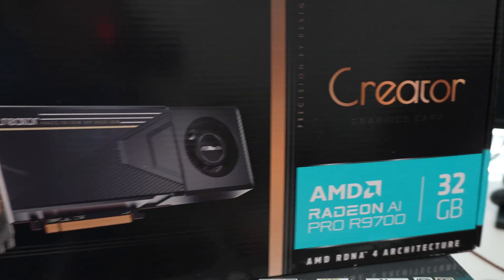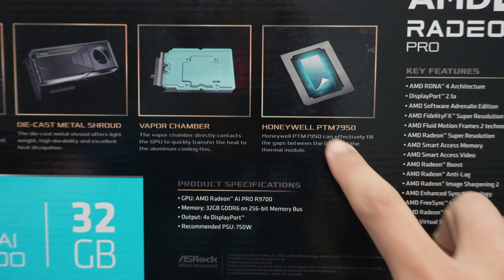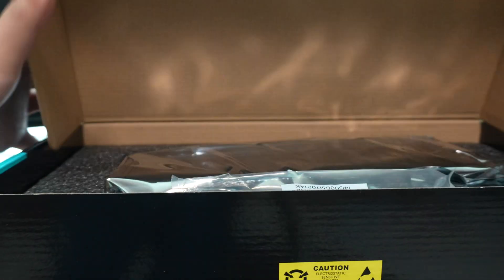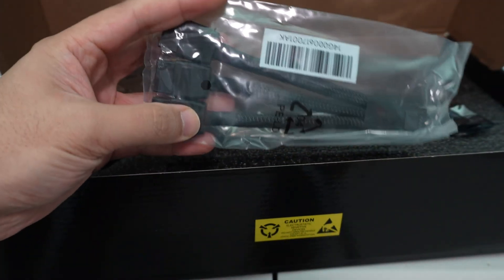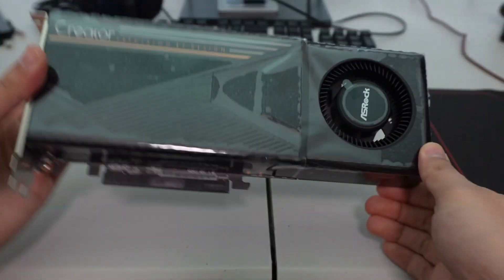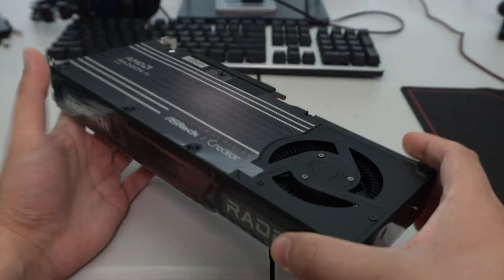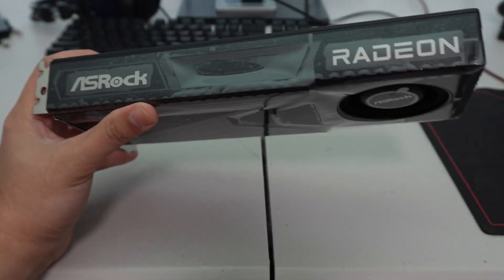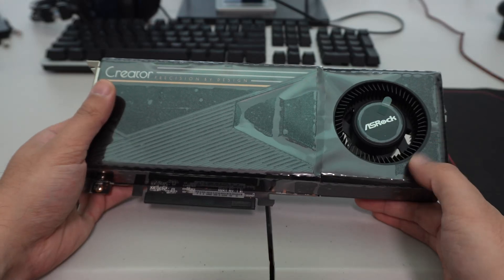ASRock Creator Radeon AI PRO R9700 Unboxing and Overview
The Workstation variant of the 9070 XT is finally available for purchase separately. Great value for 32GB for AI inferencing and running AI on-prem.
PowerColor AI Pro R9700
XFX Radeon AI Pro R9700